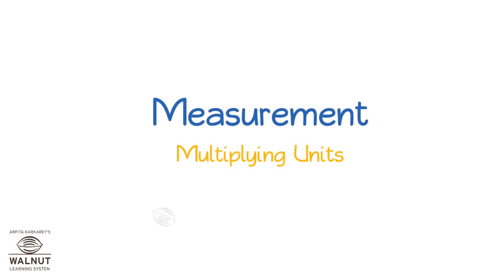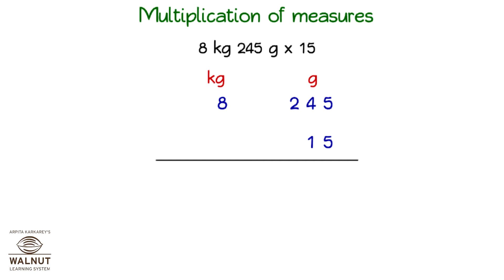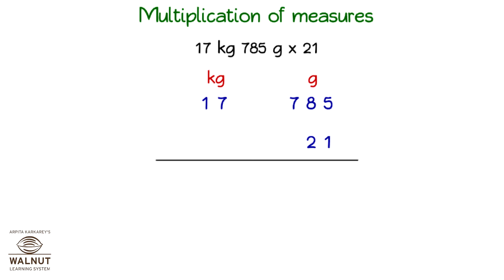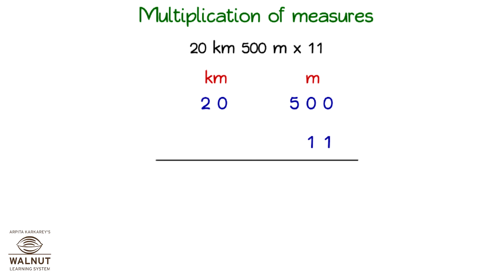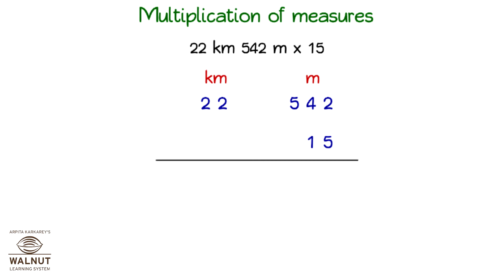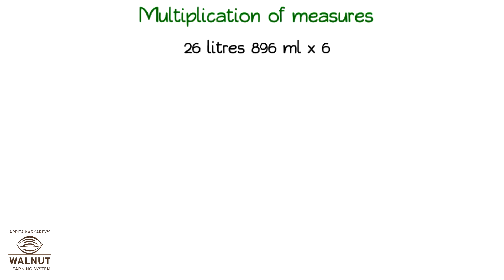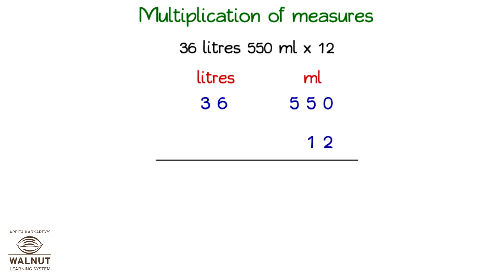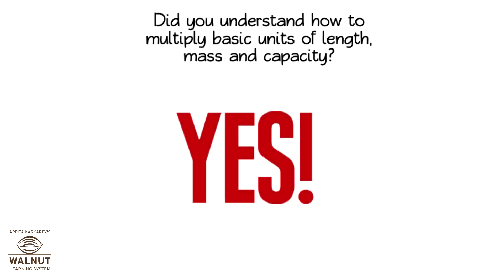5 Math - Measurement - Multiplying units